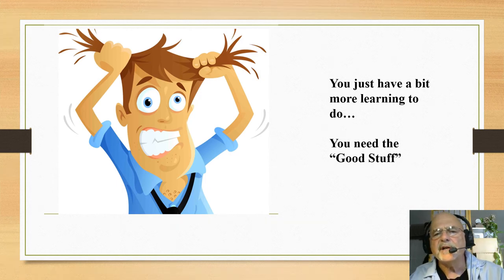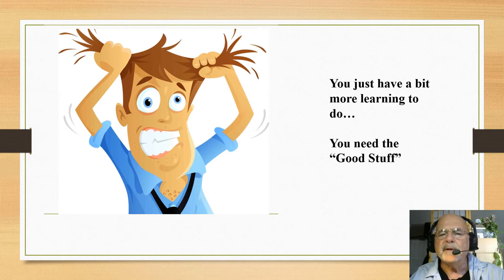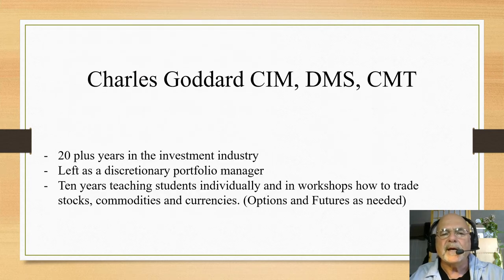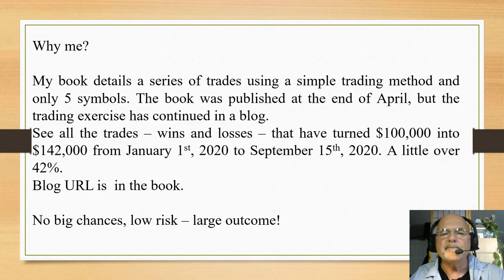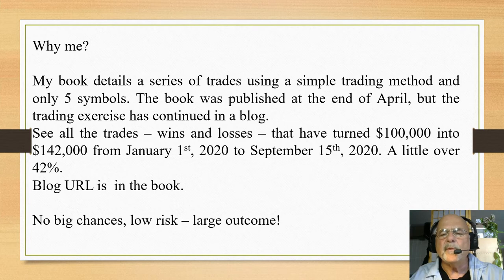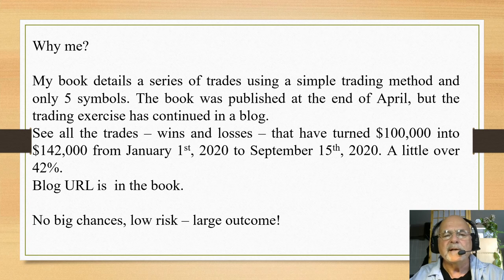Video Ad October 7th, 2020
This video describes the benefits of my "Learning Package" for trading and investing.
Learn how to trade profitably using a simple method and basic stock market symbols.

Click here to take a look at my "learning Package"

https;//ABEGINNERSGUIDETOTRADINGANDINVESTING.gr8.com/order_form.html